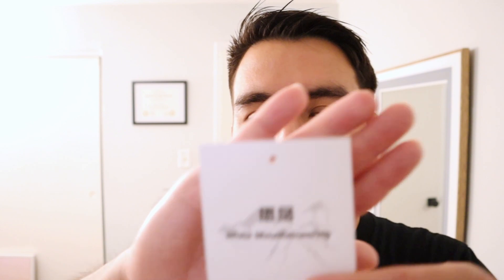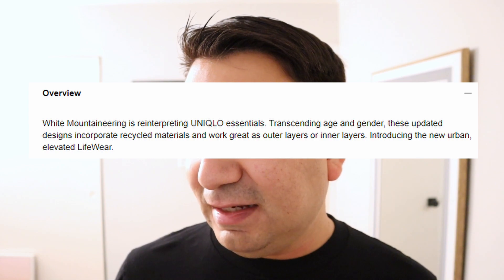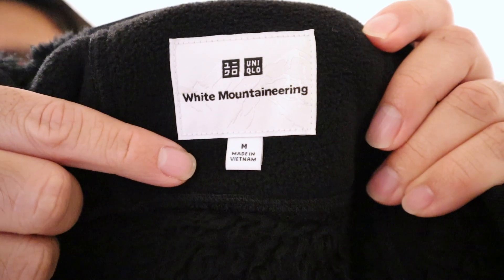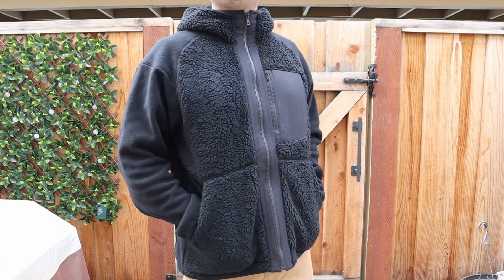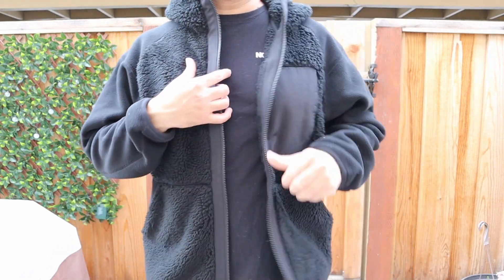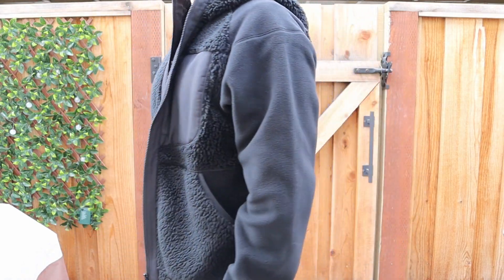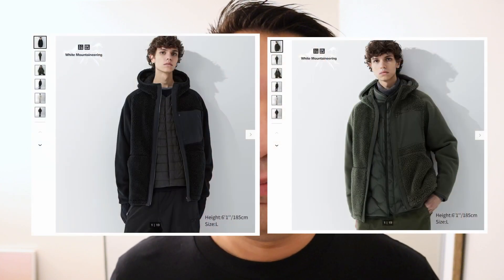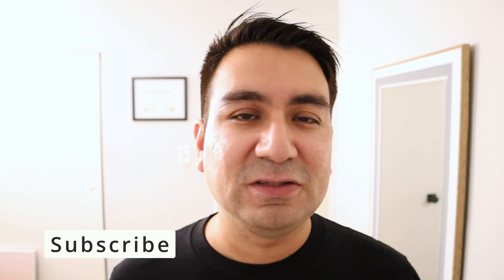Uniqlo: White Mountaineering Review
In this video I review the Uniqlo x White Mountaineering Fleece Full Zip Long Sleeve Hoodie. I give my opinion and thoughts on it and compare it with other Uniqlo items that I do have.